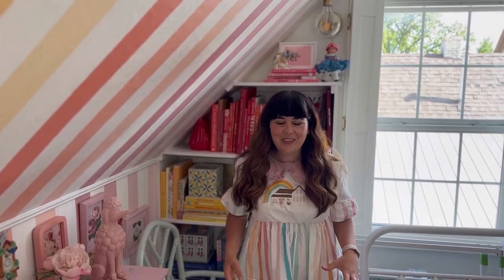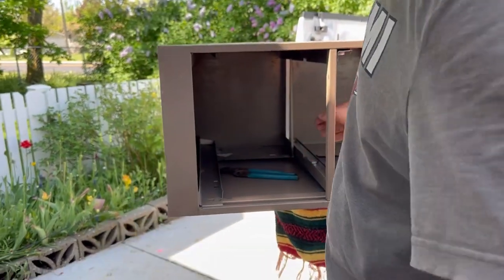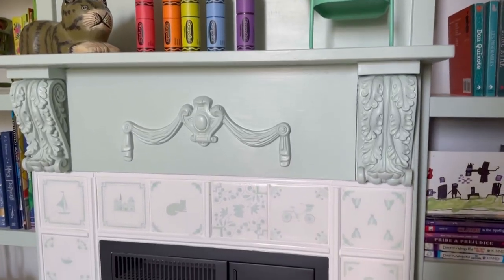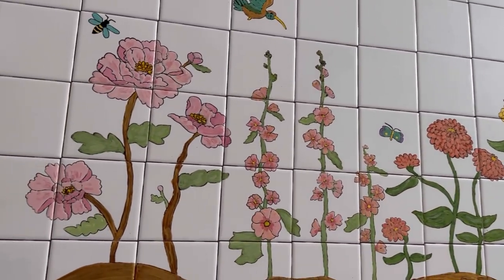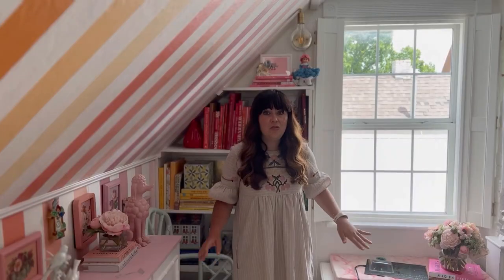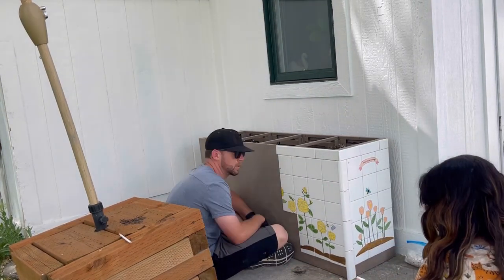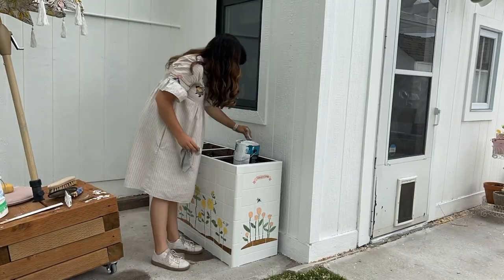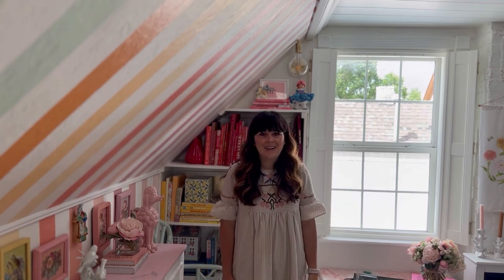DIY File Cabinet Planter 🗄🌱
Need a big planter for your yard? Make one from a file cabinet! This is a budget friendly project AND it's a big impact! I'm putting a spin on it by tiling it. You're going to love it! 😍

4 Drawer File Cabinet
Porcelain Paint Kit (I also used the color Tender Pink)
Fine Tip Porcelain Marker in Black
Paint Thinner for the Porcelain Paint
Artist Paint Brushes

DIY File Cabinet Planter box with tiles. How to take an old metal filing cabinet and upcycle it to create raised garden boxes. This makeover is a great way to repurpose old items and redo them to convert something not much used into a beautiful focal point for the yard. Ideas on how to make your own